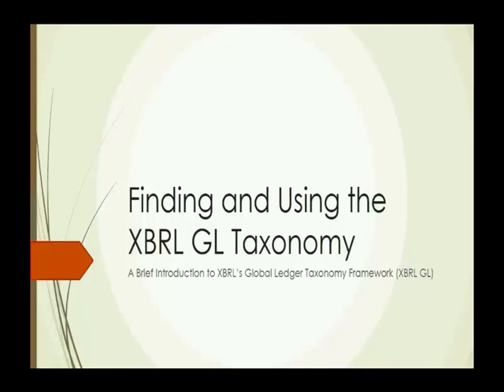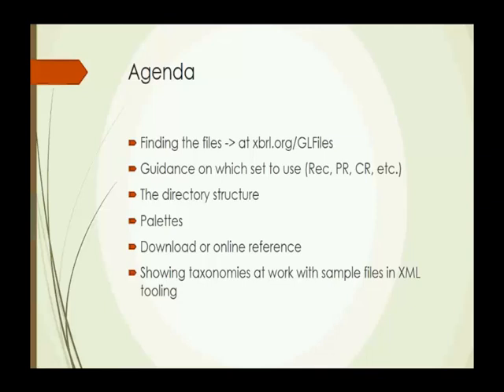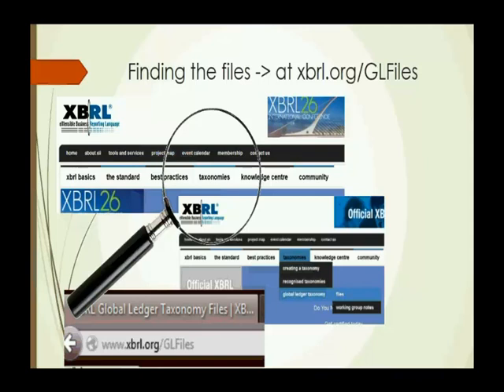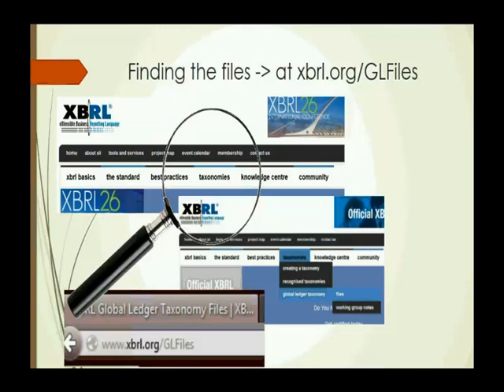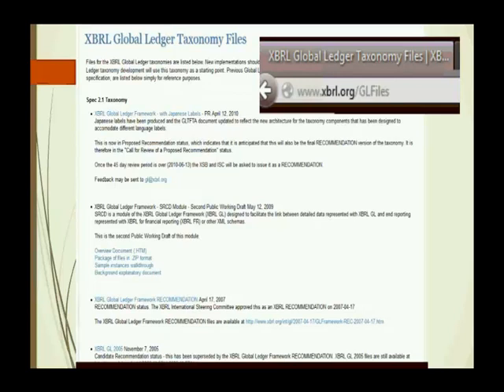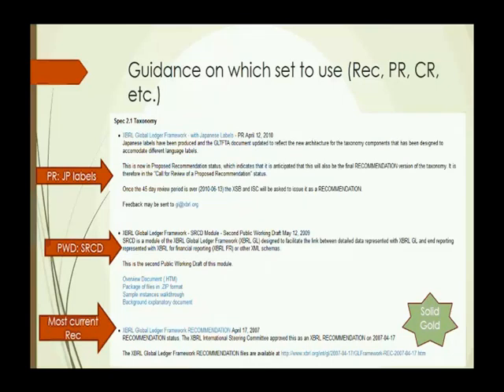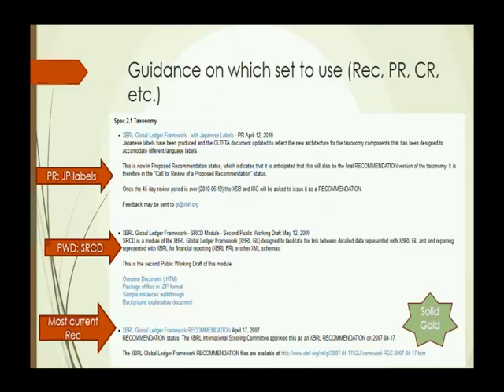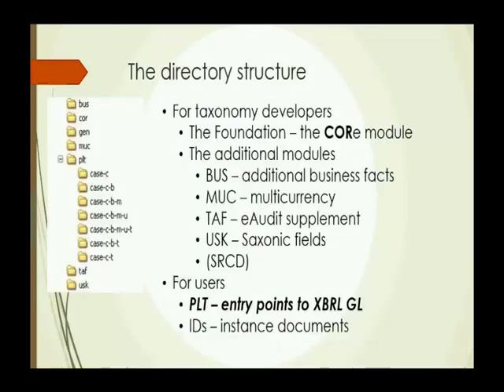Finding and Using the XBRL GL Taxonomy - XBRL GL Webinar Series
XBRL GL isn't software - it is an extensible XBRL taxonomy that focuses on generically and holistically representing the kind of detailed data you would find in an ERP system. To explore XBRL GL, you need to find the taxonomy and a little guidance in how to work with the files. In this session you will:

•   Learn how to find the files
•   Receive guidance on which version to use
•   Find out about the directory structure
•   See how palettes let you choose what you need
•   Explore the difference between downloading the files or using the online versions
•   And see taxonomies at work with sample files in XML tooling